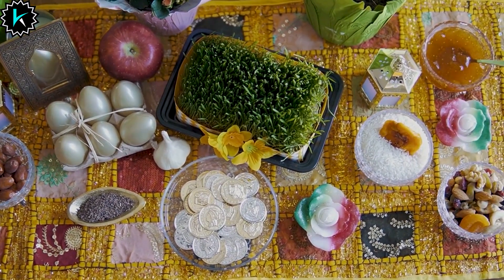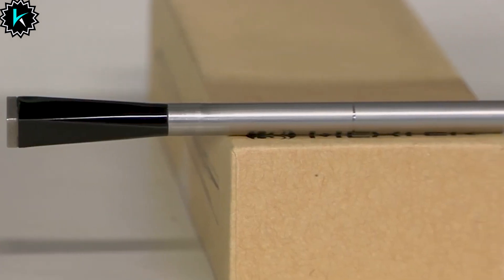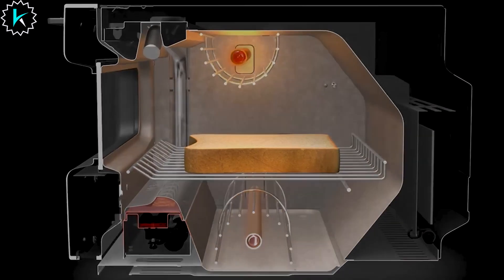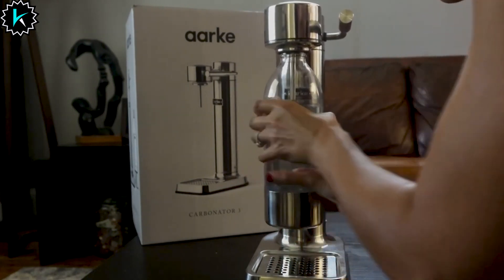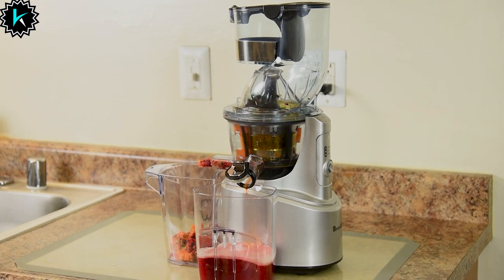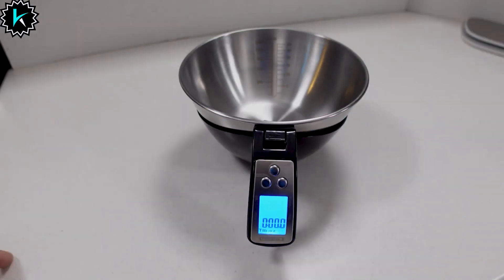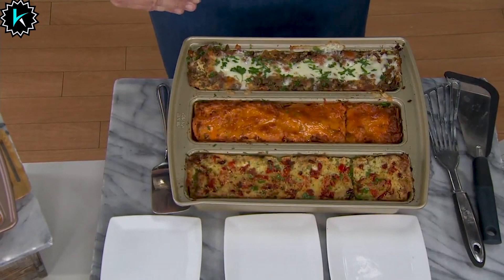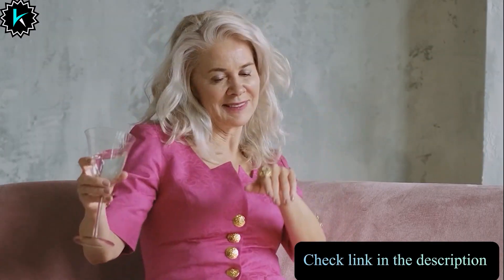15 Best Kitchen Gadgets You Will Actually Use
~ Product Link ~

1. Anova Culinary Nano Sous Vide Precision Cooker

2.  MEATER Plus Smart Meat Thermometer-

3. BEAST Beast Blender + Hydration System.

 4.  BALMUDA Steam Oven Toaster.

5. DWËLLZA KITCHEN Oil Dispenser Set.

6. Aarke Carbonator III.

7. Ooni Koda Portable Pizza Oven.

8. Ninja CREAMi Ice Cream Maker.

9. Vitamix FoodCycler FC-50.

10. Bartesian Premium Cocktail Machine.

11. Hamilton Beach Breakfast Sandwich Maker.

12. Fradel Digital Kitchen Food Scale with Bowl.

13. DASH Rapid Egg Cooker.

14. . Chicago Metallic Lasagna Trio Pan.

15. Zoku Triple Quick Pop Maker.